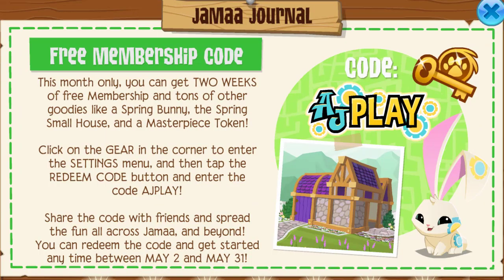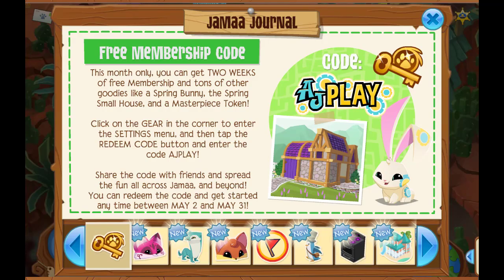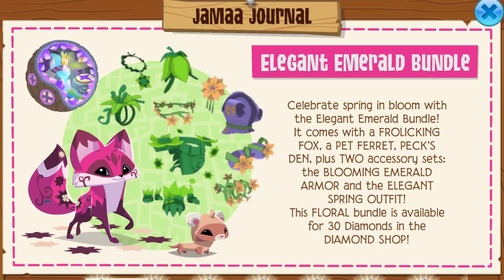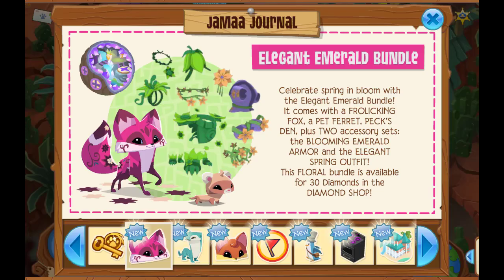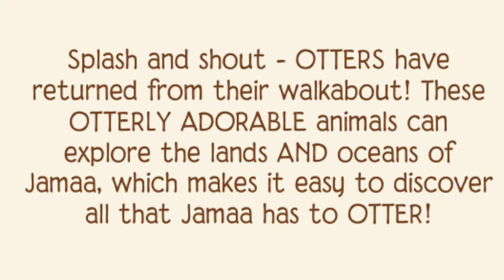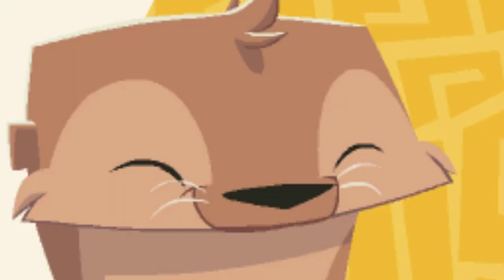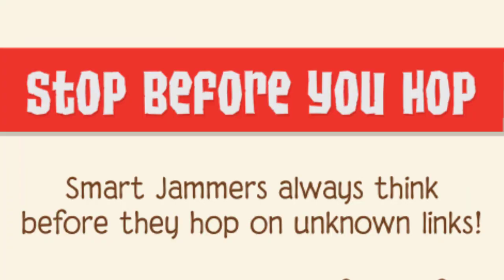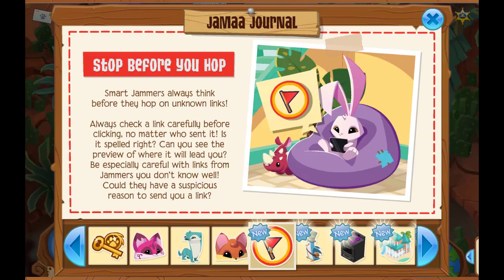ANIMAL JAM CLASSIC: Update for 05/05/22 (Not much, really...)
Hey jammers! Welcome to another Animal jam Classic update!

Today I show you guys what's new in Animal Jam Classic's update (Although honestly, there's nothing really new, although I do like the elegant emerald  bundle!) :)

*Also, I apologize if I sound tired and the video is a bit shorter, there's some distracting construction noise going on in my upstairs neighbors apartment suite, so I apologize if you hear any construction noises in the background**

(May or may not make the thumbnail for this video later.)

Intro made by: Zanico AJ  ❤❤

Outro made by: LanaCookie Gacha ❤❤

My Discord if you ever need to talk: Kaykaylovesgaga#5720